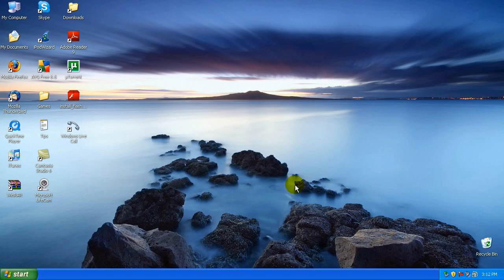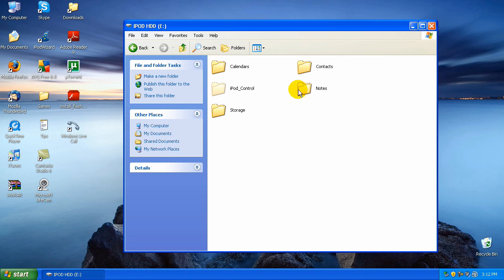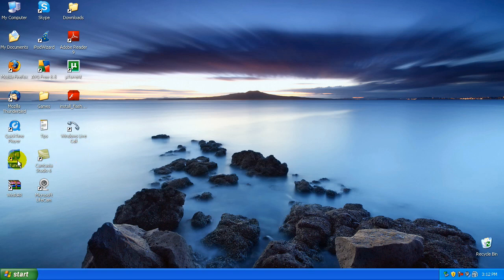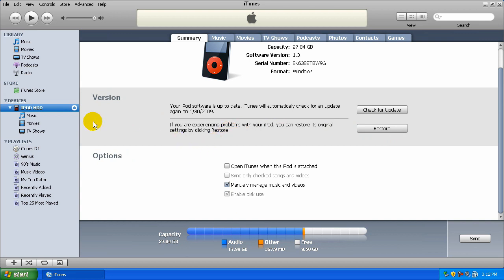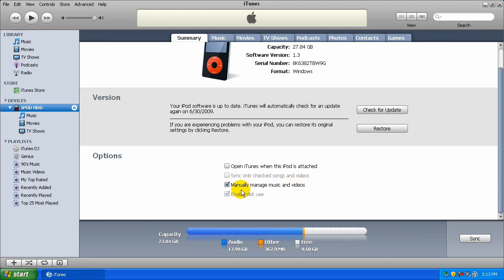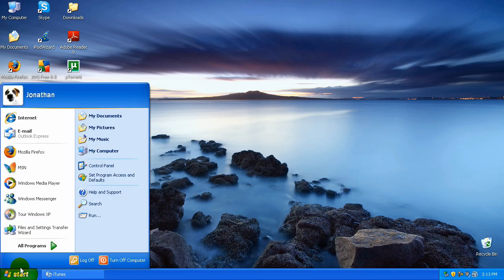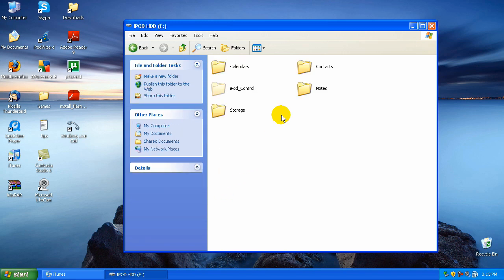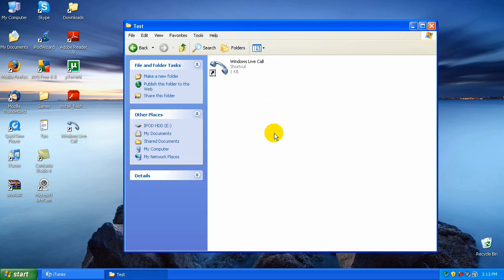How to turn your ipod into an external hard drive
a quick tutorial showing you how to make your ipod into an external hard drive (and still able to play music!)

NOTE: this does not work on the 1st generation Nano or the iPod Touch/Phone